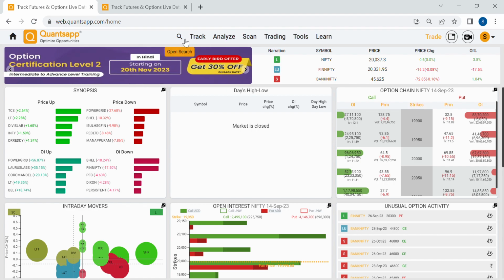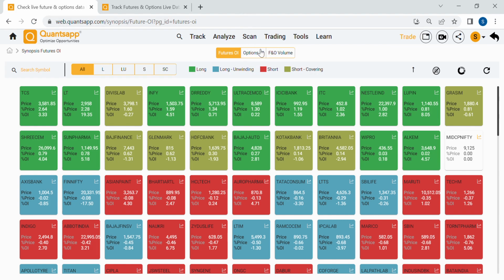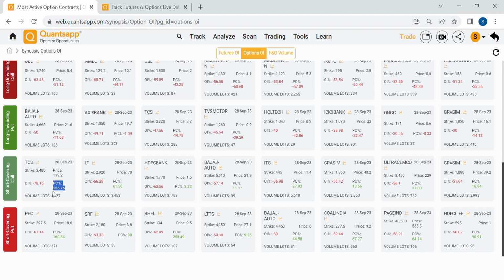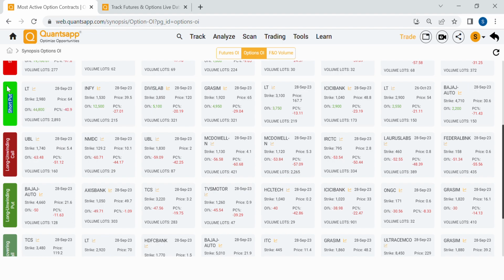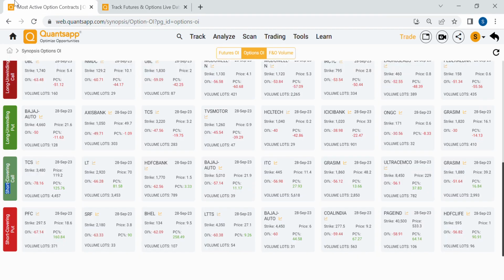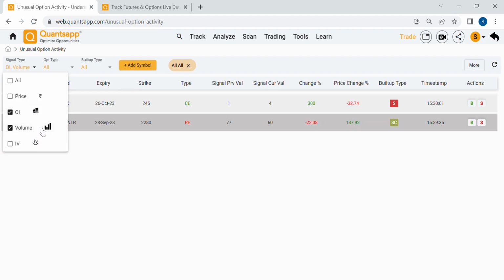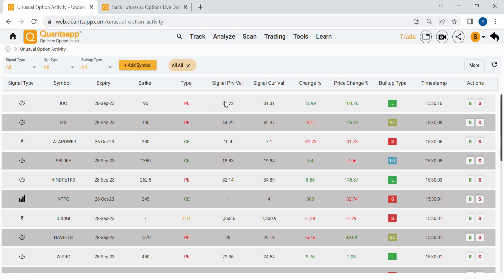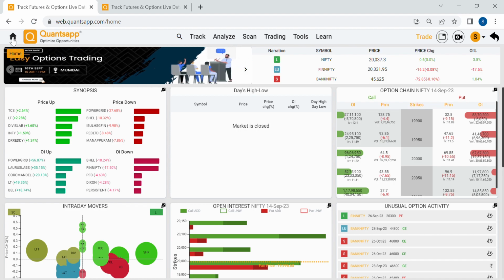Options' Movers and Shakers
In the dynamic world of financial markets, options trading stands out as a versatile and sophisticated strategy that attracts both novice and experienced traders. Options offer the potential for substantial profits, but they are also associated with significant risks. To succeed in options trading, traders must closely monitor and analyze the movements of specific options contracts known as "Movers and Shakers."

**Understanding Movers and Shakers in Options Trading**

Movers and Shakers in the options market are specific options contracts that experience significant price movements and trading activity. These contracts can be based on various underlying assets, including stocks, commodities, and indices. Traders keenly follow Movers and Shakers because they present opportunities for profit, but they also carry higher volatility and risk.

**Key Characteristics of Options' Movers and Shakers**

1. **Volatility:** Movers and Shakers in options trading are characterized by heightened volatility. This volatility can be driven by various factors, including earnings announcements, economic data releases, geopolitical events, or unexpected market developments. Traders are drawn to these options because the potential for rapid price movements offers opportunities for substantial gains.

2. **Heavy Trading Volume:** Another hallmark of Movers and Shakers is heavy trading volume. Increased trading activity often accompanies significant price swings, as traders and investors rush to capitalize on the market's movements. High trading volume can lead to greater liquidity, allowing traders to enter and exit positions more easily.

3. **News Sensitivity:** News plays a crucial role in driving the price movements of Movers and Shakers. Positive or negative news related to the underlying asset or broader market conditions can trigger rapid changes in option prices. Traders need to stay informed and react swiftly to news events when trading these options.

4. **Short-Term Opportunities:** Movers and Shakers are typically associated with short-term trading opportunities. Traders often use strategies like day trading, swing trading, or scalping to take advantage of these rapid price fluctuations. Short-term options contracts, such as weekly or monthly options, are commonly traded in this context.

**Strategies for Trading Movers and Shakers**

Trading Movers and Shakers in the options market requires careful planning and disciplined execution. Here are some strategies that traders often employ:

1. **Technical Analysis:** Traders use technical analysis to identify potential entry and exit points based on historical price patterns, support and resistance levels, and technical indicators. This approach can help traders make informed decisions when trading volatile options.

2. **Implied Volatility:** Monitoring implied volatility levels can provide insights into the market's expectations for future price movements. Traders may look for options with relatively low implied volatility, anticipating that a significant price move may lead to an increase in option premiums.

3. **Earnings Plays:** Many Movers and Shakers are driven by earnings reports. Traders may use options strategies, such as straddles or strangles, to capitalize on anticipated price swings following earnings announcements.

4. **Risk Management:** Given the higher volatility associated with Movers and Shakers, effective risk management is crucial. Setting stop-loss orders and defining risk-reward ratios can help traders limit potential losses while maximizing profits.

In conclusion, Movers and Shakers in the options market offer traders exciting opportunities for profit, but they also come with increased risk due to their high volatility. To succeed in trading these options, traders must stay informed, employ effective strategies, and manage risk diligently. Whether you are an experienced options trader or just starting, understanding and monitoring Movers and Shakers can be a valuable part of your trading arsenal.